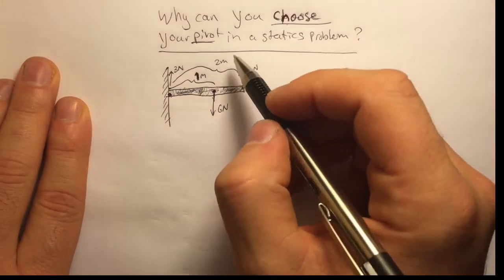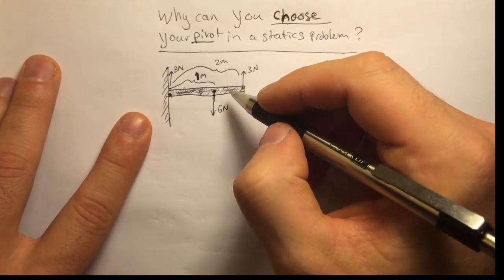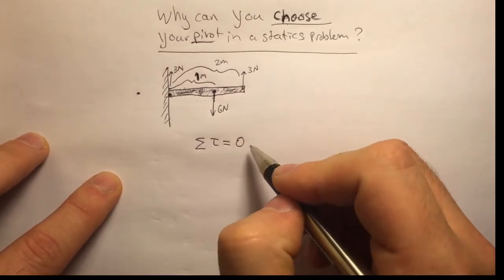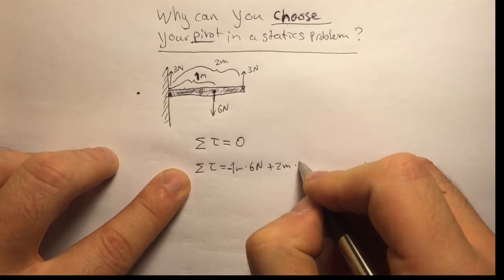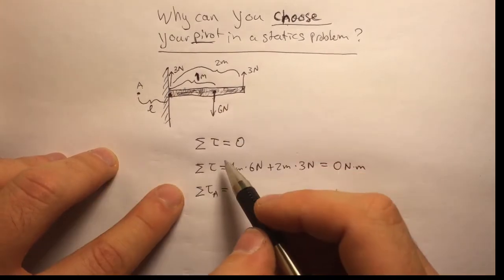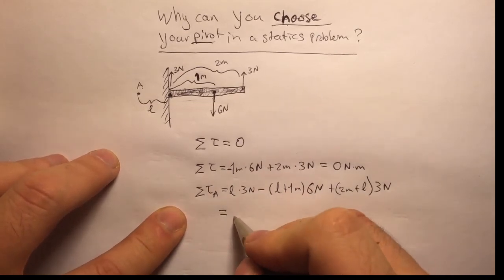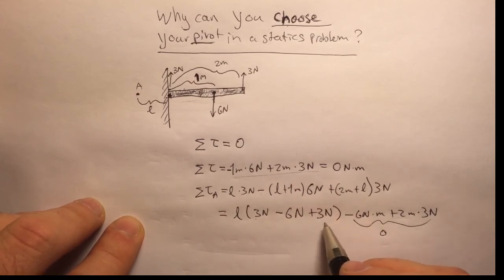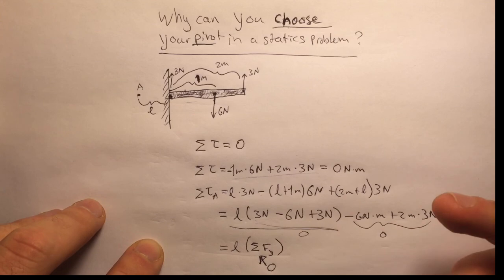Video: Why can you choose your pivot in statics problems?